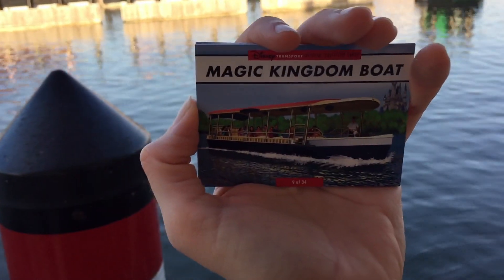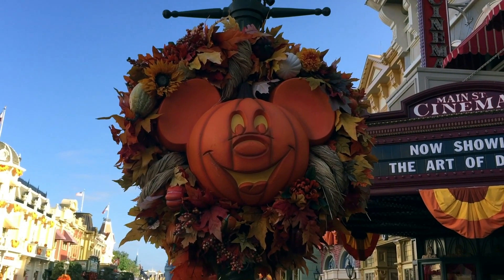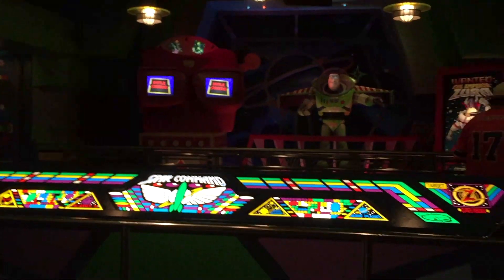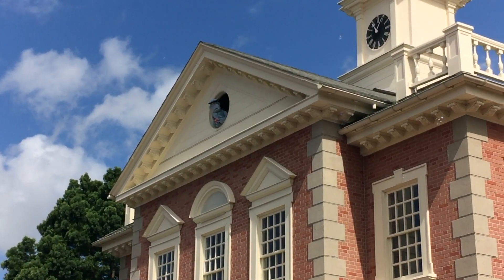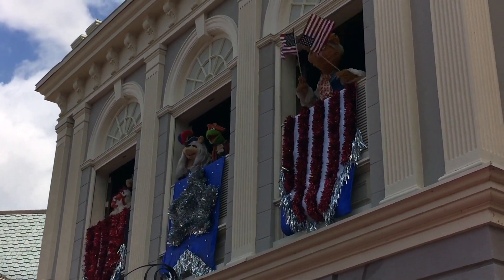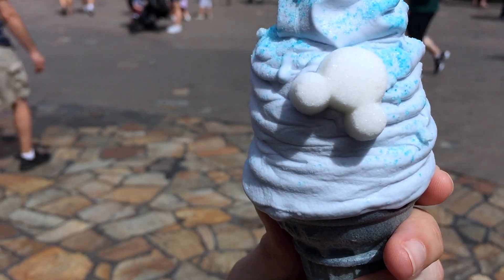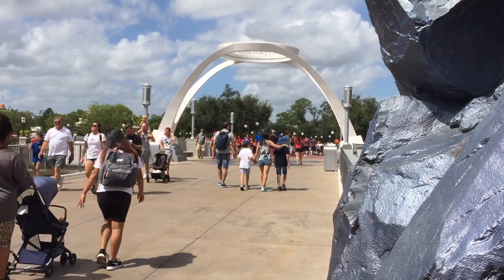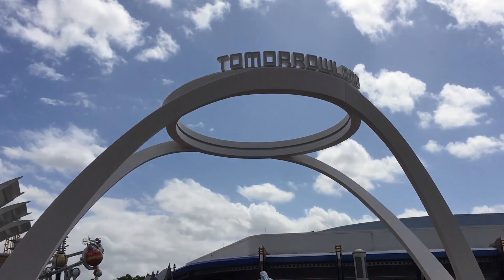Great Moments at Magic Kingdom, but Only the Muppets & Arendelle Aqua Cone Parts!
In today’s vlog, we visit the Magic Kingdom at the Walt Disney World Resort in Orlando, Florida to see the Muppets’ show in Liberty Square, The Muppets Present...Great Moments in American History, and give the new Arendelle Aqua Cone from Storybook Treats a try.

Our day began with a tram ride from the Magic Kingdom parking lot to near the front of the Ticket & Transportation Center. We opted to take the ferry boat from the Ticket & Transportation Center to the Magic Kingdom entrance. Speaking of transportation, we collected several new Walt Disney World resort transportation cards during this visit!

Fall was in full force at Walt Disney World’s Magic Kingdom, beginning with the bunting hanging on the Main Street train station. Walking inside of the Magic Kingdom brought even more fall to the forefront. There were the classic “pumpkin people” just before walking down Main Street in the Magic Kingdom. Along Magic Kingdom’s Main Street are jack o lanterns everywhere you look, some even themed for their location, such as the one we spotted above the Main Street Ice Cream Parlor. We also caught the Main Street Trolley Show with everyone dressed in their fall outfits. It’s hard not to get into the fall mood walking right down the middle of Main Street USA in the Magic Kingdom!

Tomorrowland in the Magic Kingdom was our next stop. Buzz Lightyear’s Space Ranger Spin was a walk on, so we had to ride it. I, sadly, remain a Planetary Pilot. Magic Kingdom’s classic, Space Mountain, was next on our list. Space Mountain is always fun, but what's not so fun is the long walk from the ride's exit to the gift shop. We haven't ridden Space Mountain at the Magic Kingdom since they revamped the exit.

After visiting Tomorrowland in the Magic Kingdom, we headed over to Frontierland for the Wildest Ride in the Wilderness, Big Thunder Mountain Railroad. Before continuing our morning at the Magic Kingdom, we stopped for a breakfast sandwich at the Westward Ho stand in Frontierland.

Alas, it was time for our final viewing of The Muppets Present...Great Moments in American History. Kermit, Sam Eagle, Gonzo, Fozzie Bear, and especially Miss Piggy, made us laugh for one final time. Disney hasn't announced an official closing date for The Muppets Present...Great Moments in American History, but it's rumored to end later this fall. I will continue to sing "great moments in history, but only the American parts" long after fall, though!

It was onto Storybook Treats in Fantasyland to try the Arendelle Aqua Cone. The Arendelle Aqua Cone is cotton candy soft serve, topped with cotton candy flavored sprinkles and Mickey Mouse-shaped sugar cubes. The cotton candy sprinkles really made the Arendelle Aqua Cone for me. The Mickey Mouse-shaped sugar cubes were cute, but didn't add anything flavor-wise and were easy to fall off. Still, I'm a cotton candy lover, so if you're just a casual cotton candy fan and like ice cream, you'll love the Arendelle Aqua Cone.

Before heading out of Walt Disney World's Magic Kingdom, we had to check out the new Tomorrowland sign. I had seen pictures of it, so knew what to expect, but was disappointed with how it looked in person. The new Tomorrowland sign in the Magic Kingdom seems small in person and is a little too plain for me, especially from the backside.

Thanks for joining us on this visit to the Magic Kingdom at the Walt Disney World Resort for our final viewing of The Muppets Present...Great Moments in American History and to try the Arendelle Aqua Cone.